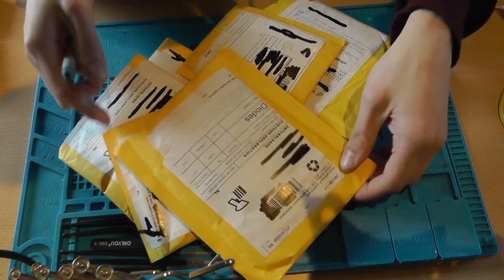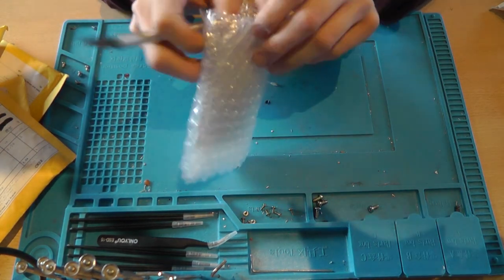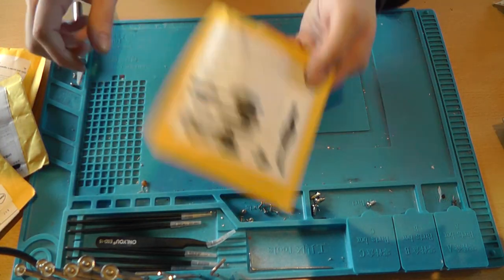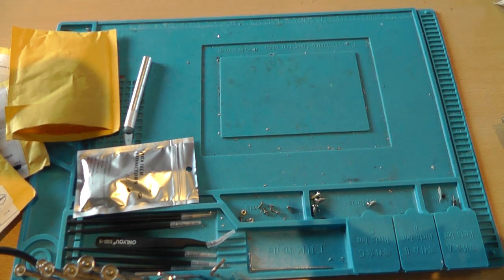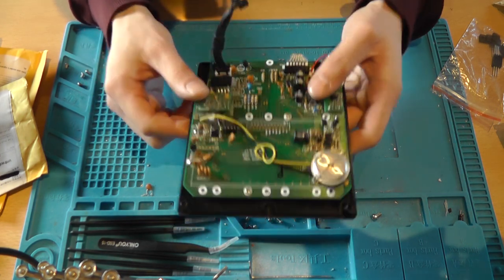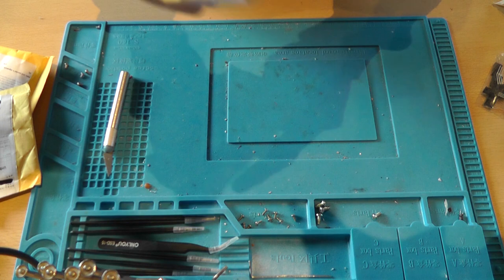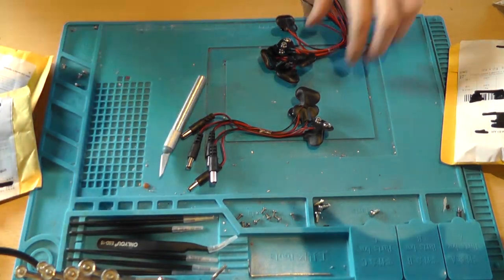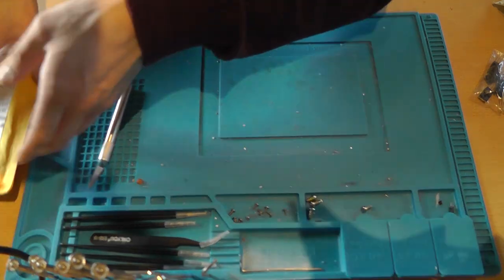#65 Happy new year!🎆🎉🎊 - Postbag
The items that I bought in this video:

MT3608 DC-DC Step Up Converter Booster Power Supply Module Boost Step-up Board MAX output 28V 2A For Arduino

10pcs IRF5210 TO-220 IRF5210PBF TO220 MOSFET P-CH 100V 40A

1pc "U" "Y" BNC Connector, BNC 1xmale to 2xfemale Connector, Copper Material

5PCS Experimental 9V Battery Snap Power Cable to DC 9V Clip Male Line Battery Adapter For Arduino Uno R3 DIY Jack Connector

New High Quality T type 10pc 9V DC Battery Power Cable Leads Cord Plug Clip Jack Connector for Arduino DIY

200pcs Fast Switching Schottky Diode Assorted Kit 1N4001 1N4004 1N4007 1N5408 UF4007 FR207 1N5817 1N5819 1N5822 1N4148 RL207

5pcs/lot BA033ST-V5 BA033ST TO-220

Smart Electronics LAN8720 module network module Ethernet transceiver RMII interface development board for arduino

You can buy various electronics components using these links:
220V AC to 3.3V DC converter HLK-PM03

Please use this link if you are planning to purchase something: